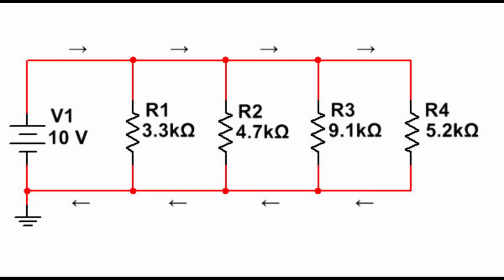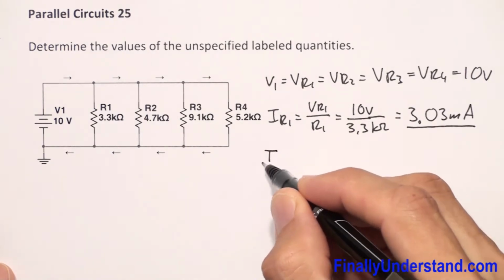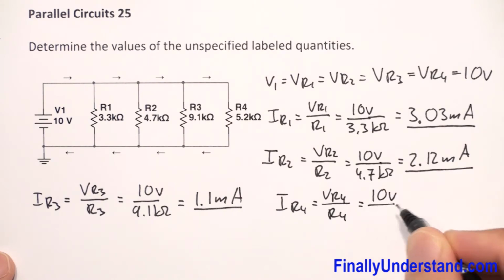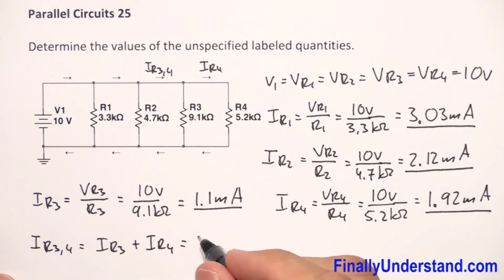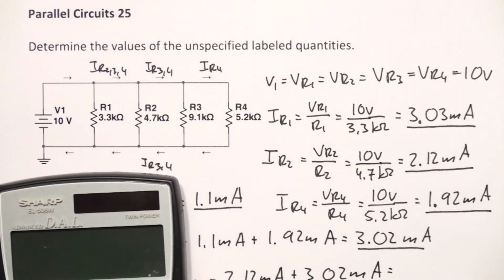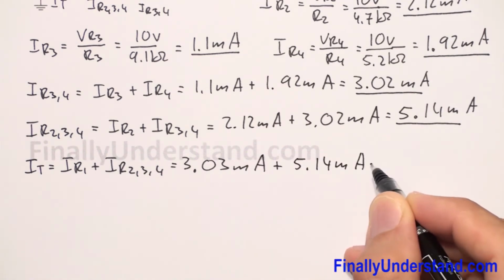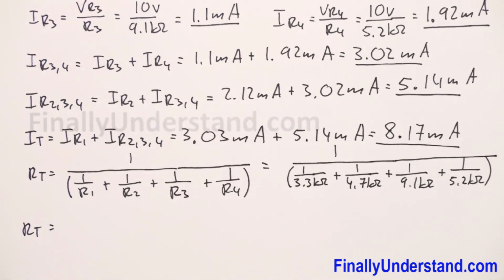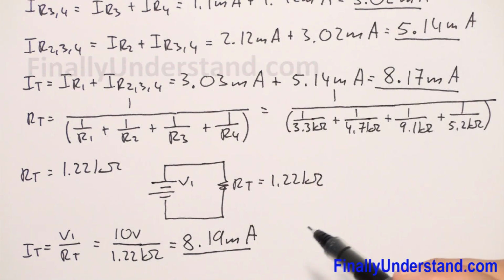Parallel Circuit Challenge: Determine All Labeled Quantities 25